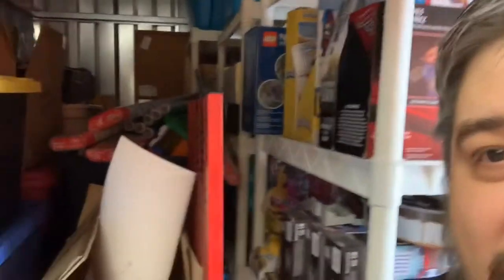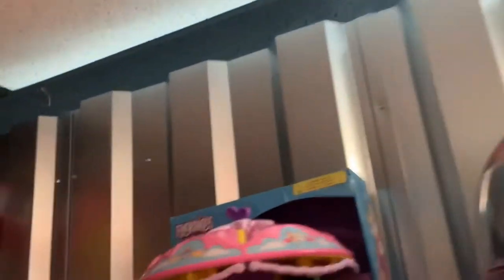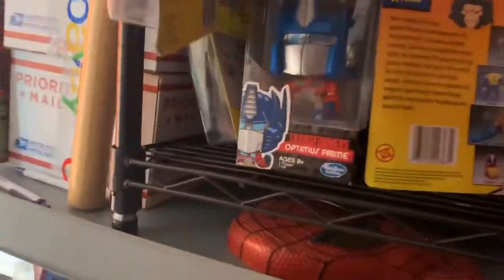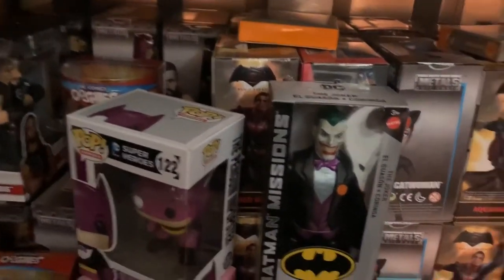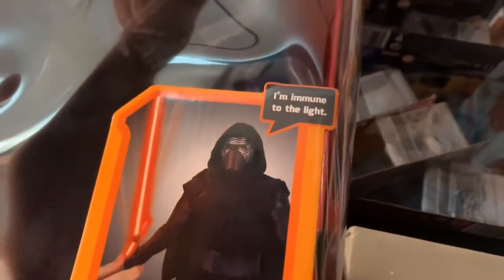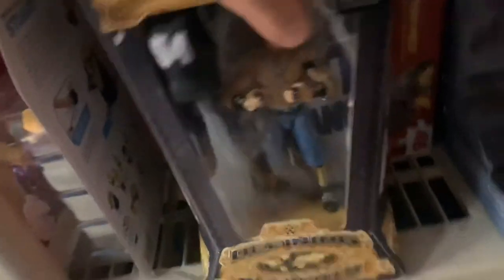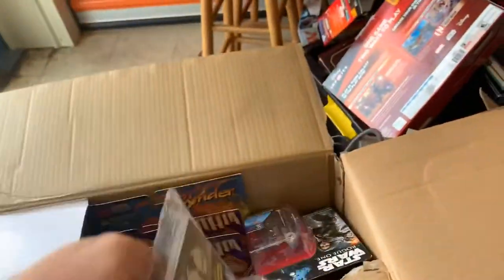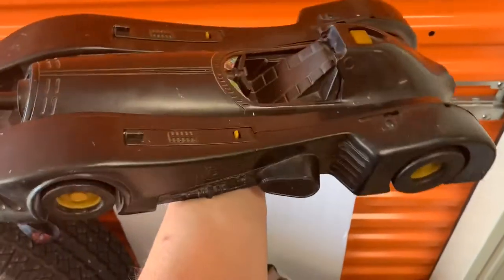SOYPOD - My Reselling Pile of Death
In this video we share the pile of inventory we resellers have come to call “pile of death”.
Let’s explore some of the things we have acquired.